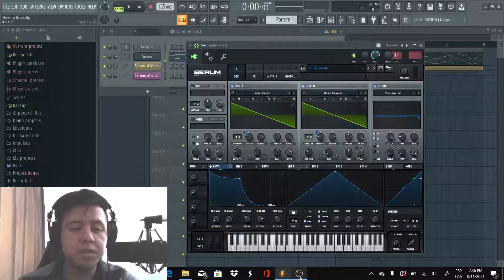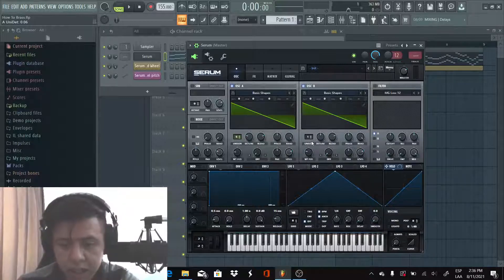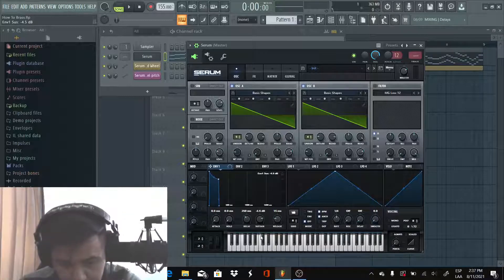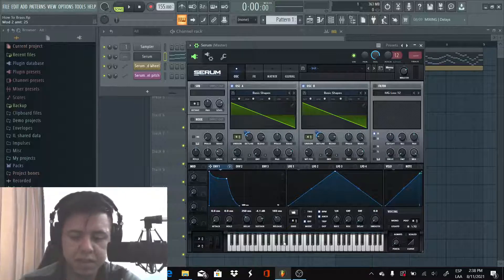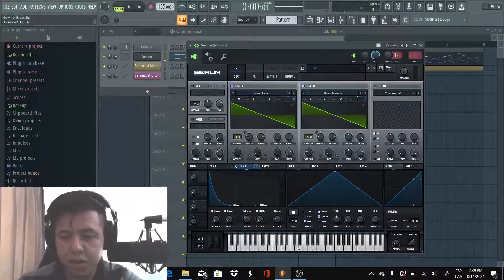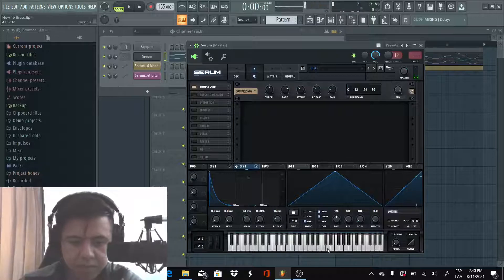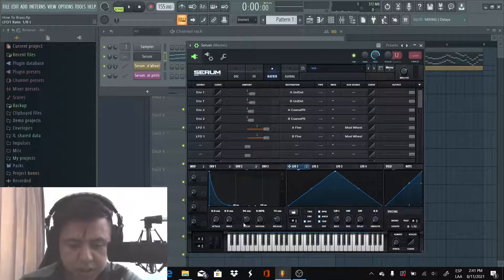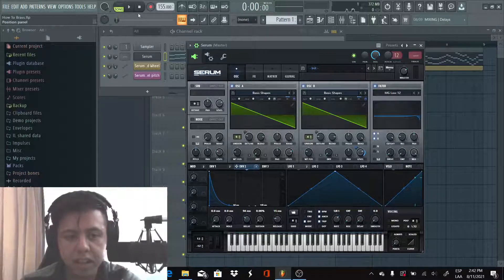How To Make a Eurobeat Brass With Serum [TUTORIAL]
I made a tutorial about how to make a eurobeat brass with serum, this is actually the first time making a tutorial speaking so my I apologies for my accent, I hope this video helps to make eurobeat.